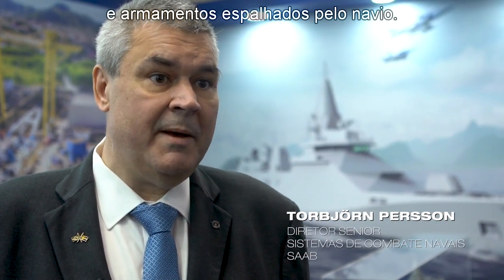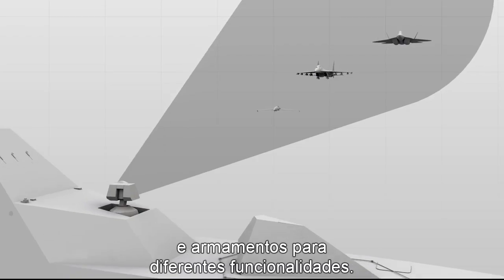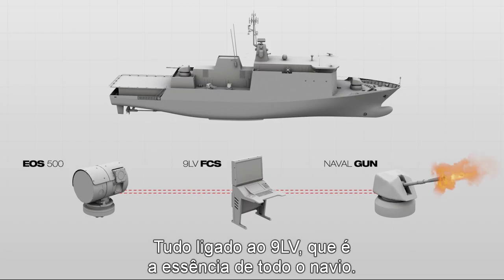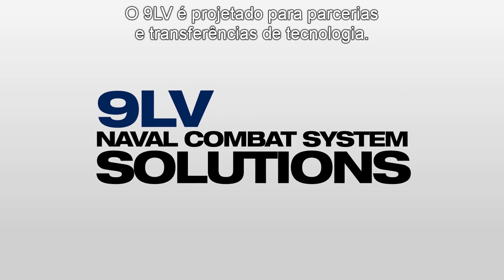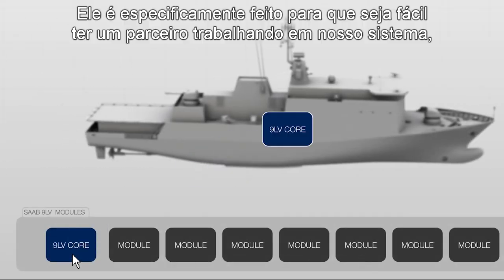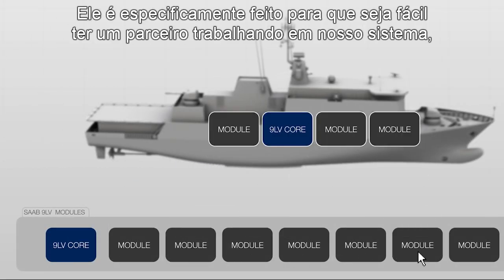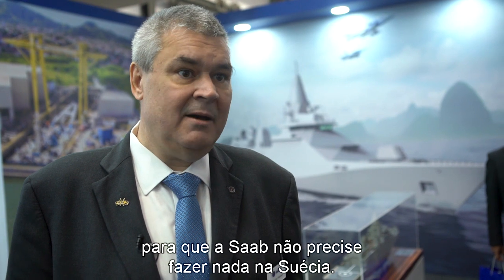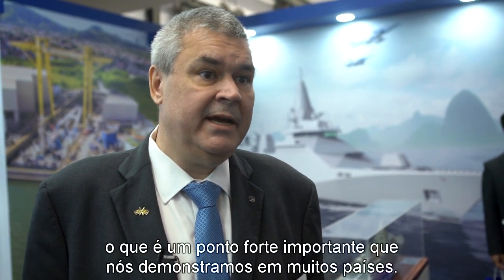Torbjorn Persson - Consórcio Damen-Saab Tamandaré